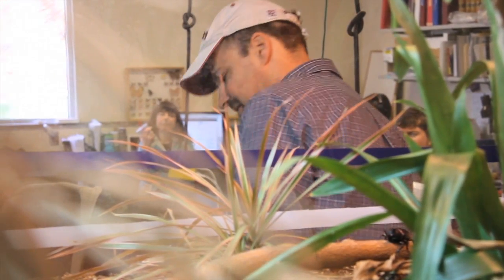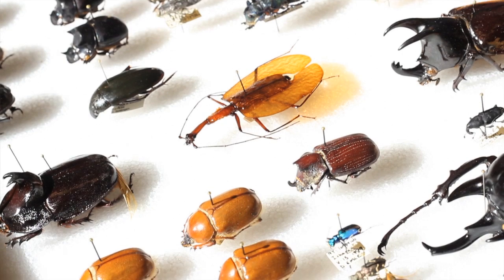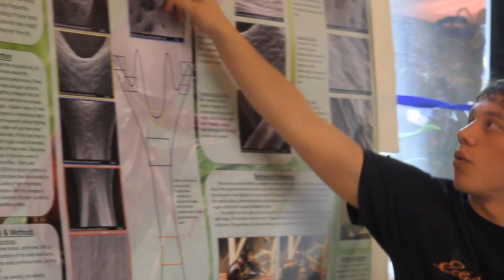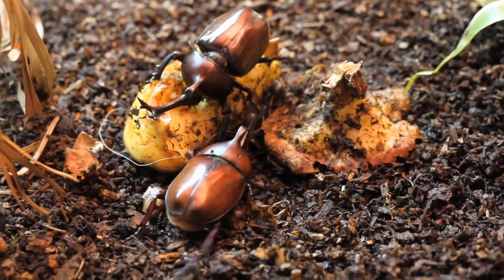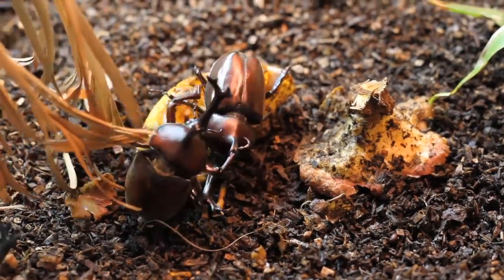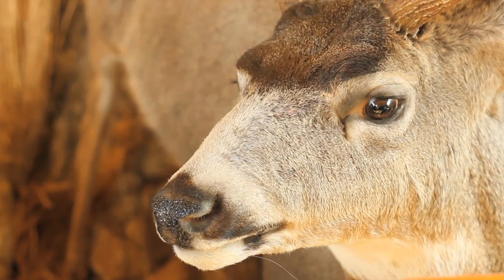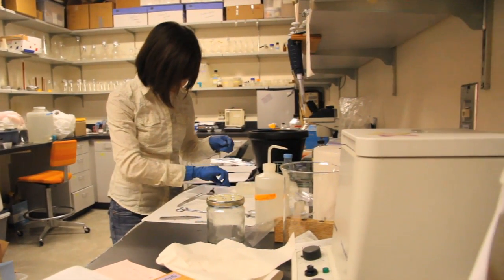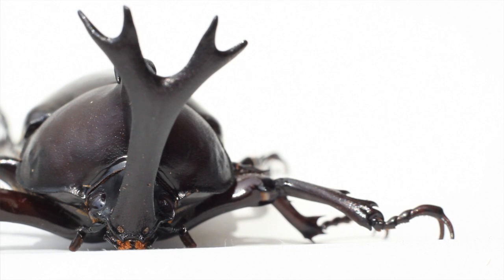The Healthiest Beetles Grow the Biggest Horns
Exaggerated features such as beetle horns, deer antlers, and long tails in birds are all indications of a male's breeding status within his society—but until recently, how these sexually selected traits have evolved has remained a mystery. In this video, Douglas Emlen describes his research investigating the evolutionary processes at work in the amply-horned Japanese rhinoceros beetle—and reports that the difference between a big horn and a small horn may come down to nutrition and fitness.